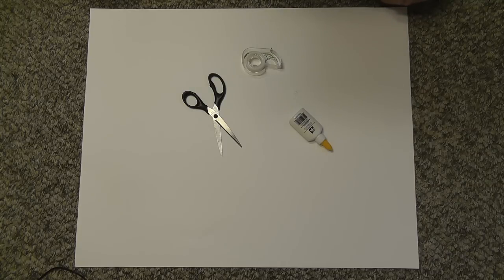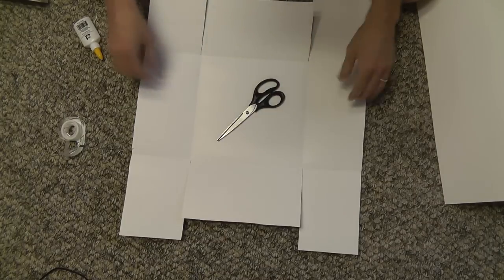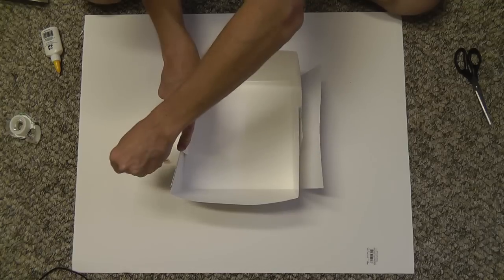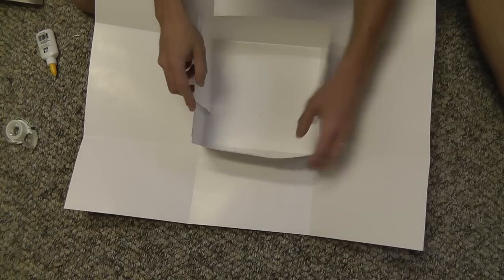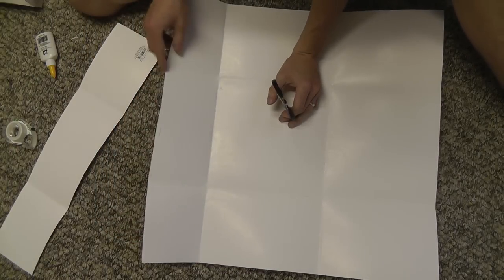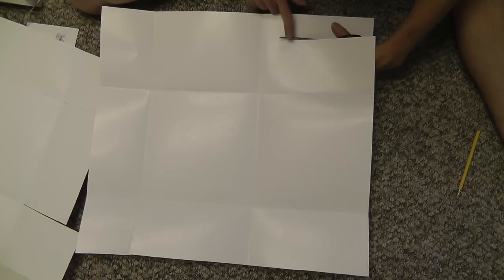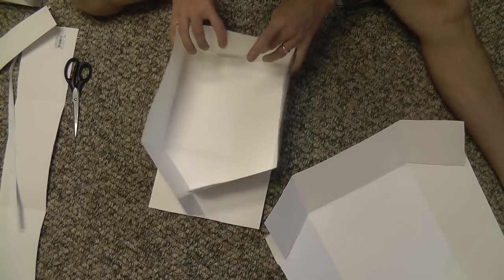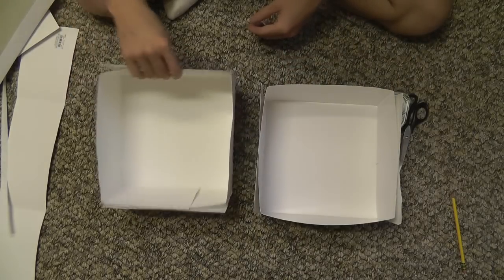How To Make a Gift Box for $1 - A Whispered Do It Yourself DIY / Tutorial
This DIY Do It Yourself Tutorial video will show you how to make your own gift box out of $1 USD worth of posterboard. I was in the process of filming my next "gift" video when I decided to make my own gift box since I wasn't happy with the ones sold in stores. So I used 2 posterboards that I purchased from the Dollar Store.

The only thing I don't like about this video so much is that I find myself forcing my whisper, or trying to whisper loudly. It's a subconscious thing because the camera is not up close so I feel the need to compensate for the distance by whispering louder than normal. Yet I know my camera's microphone has decent sensitivity, so in the future I will try to make a conscious effort to whisper a more naturally, if that makes sense.